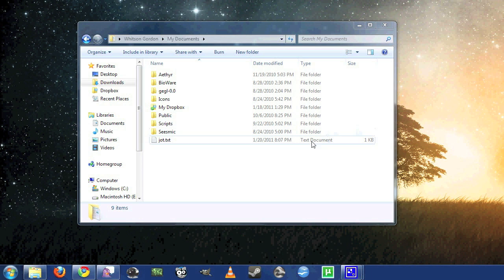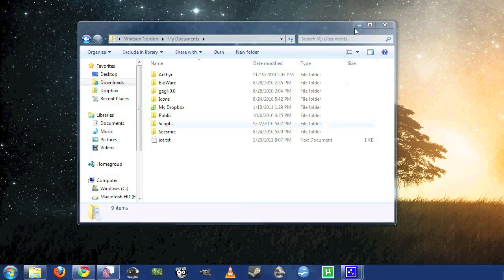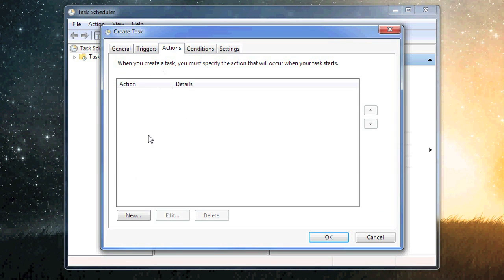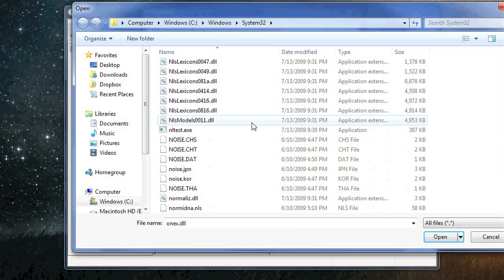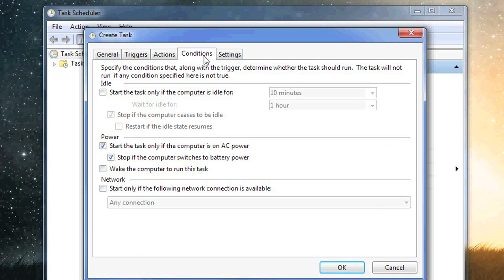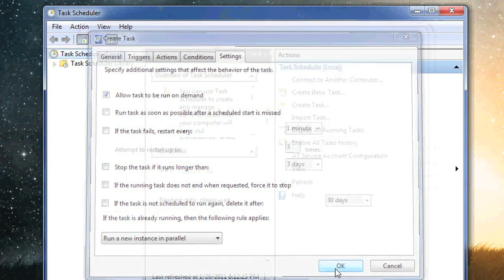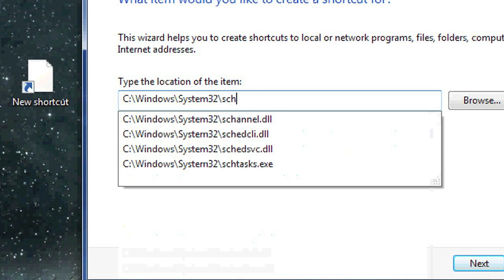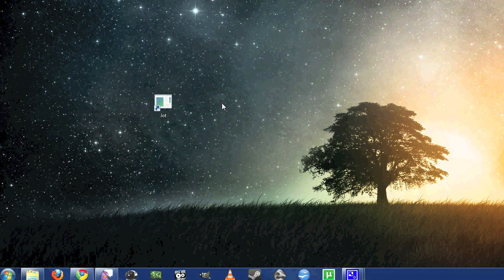Pin Documents to the Windows 7 Taskbar